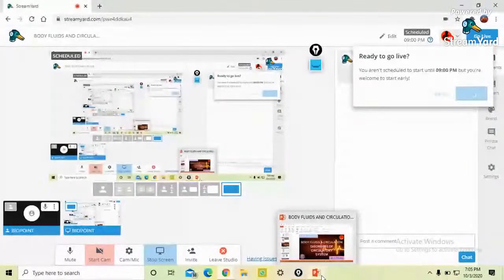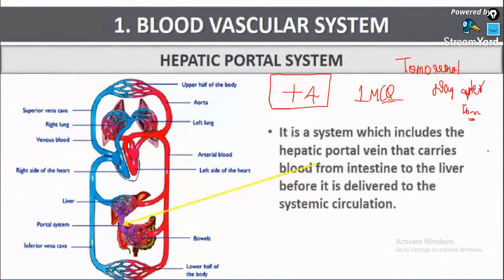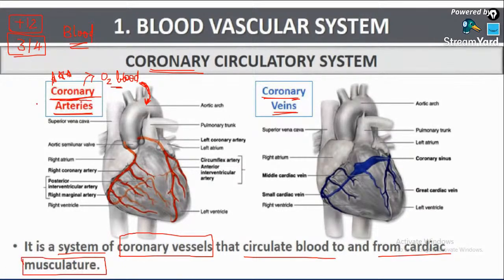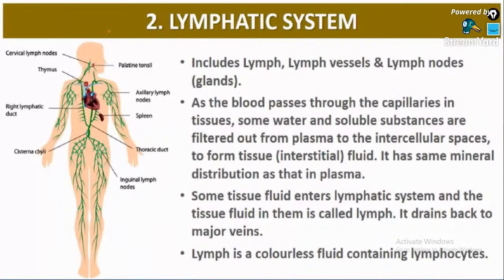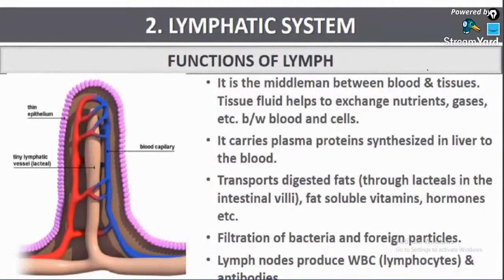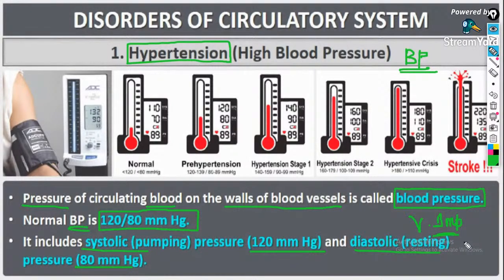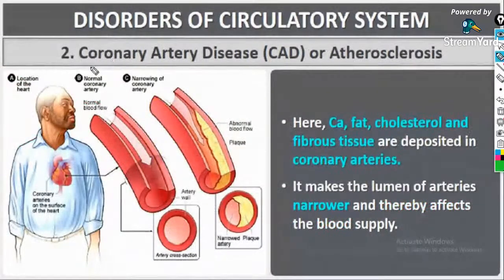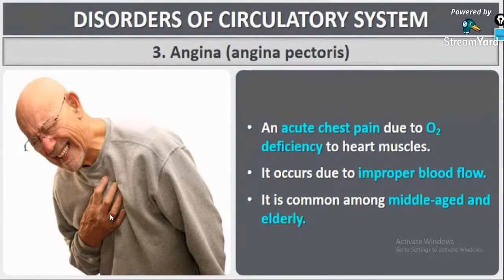Body Fluids and Circulation | Disorders of Circulatory System | Lecture : 05